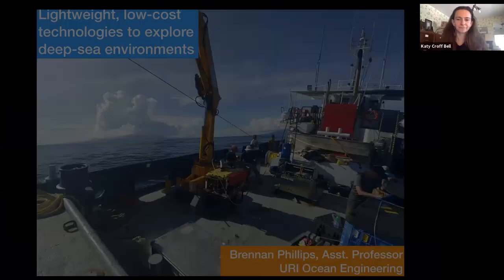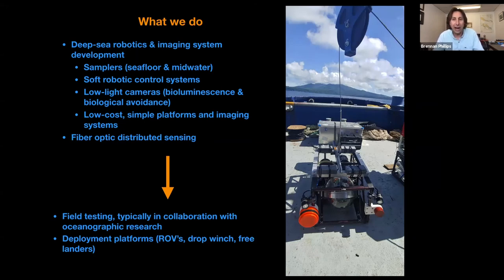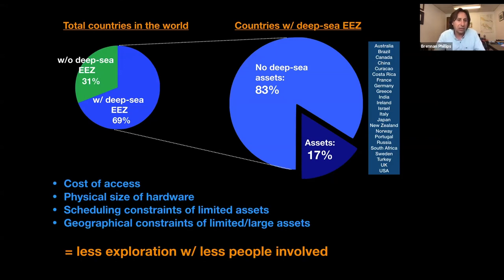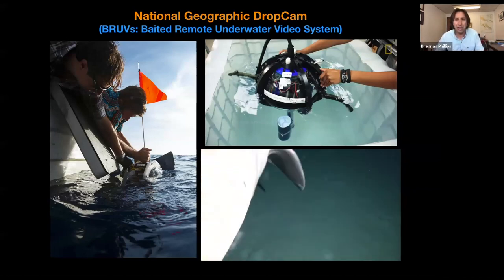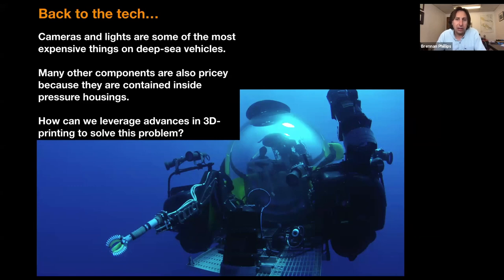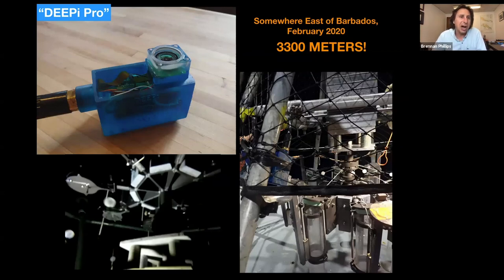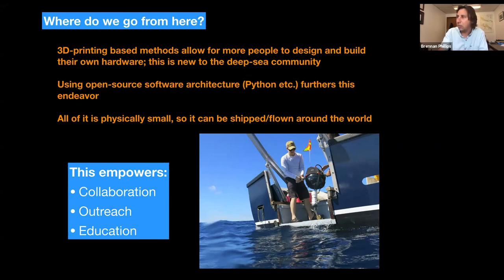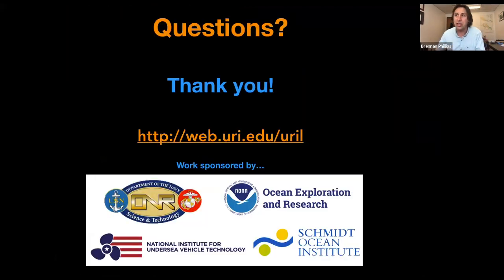Dr. Brennan Phillips "Low-cost, DIY Techniques for Deep-sea Exploration" June 15 2020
MIT Media Lab | Open Ocean Initiative
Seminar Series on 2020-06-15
Dr. Brennan Phillips is faculty at University of Rhode Island Graduate School of Oceanography and a National Geographic Explorer who specializes in the development and application of novel instrumentation for oceanographic research. Prior to URI/GSO he was the lead ROV engineer/pilot for Dr. Robert Ballard and Postdoctoral Fellow in the Harvard Microrobotics Laboratory. His current research topics include low-light imaging of deep-sea biology and bioluminescence, soft robotic manipulators, hydraulic systems, distributed sensing, and low-cost, lightweight methods for ocean exploration.

Dr. Brennan Phillips shares his latest research in applying additive manufacturing and other rapid-prototyping techniques to promote low-cost, do-it-yourself deep-sea exploration. Dr. Phillips’ laboratory at the University of Rhode Island has spent the last several years developing ways to lower the physical and financial overhead required to access the deep ocean, with the goal of creating and supporting a more widespread and empowered deep-sea research community. These efforts also translate well into established engineering curricula, allowing us to achieve a more open-source approach for developers and educators interested in deep-sea technology.

Thumbnail image: photo by James Thornton on Unsplash